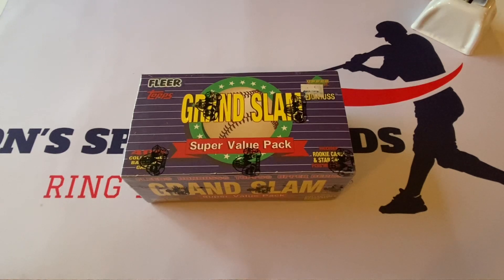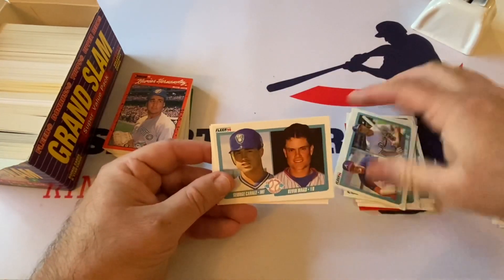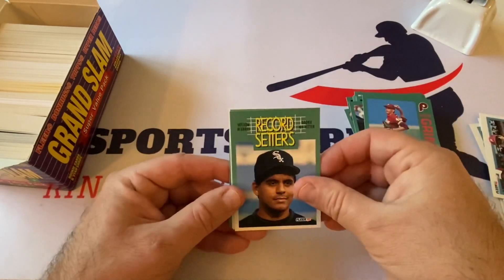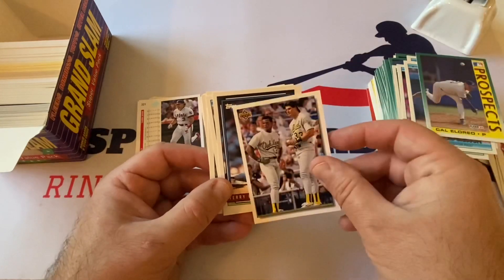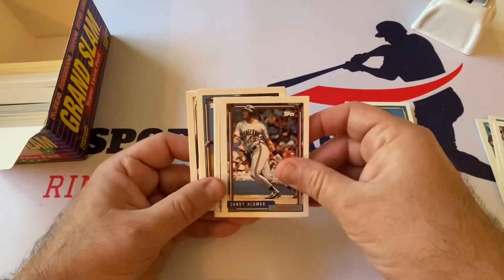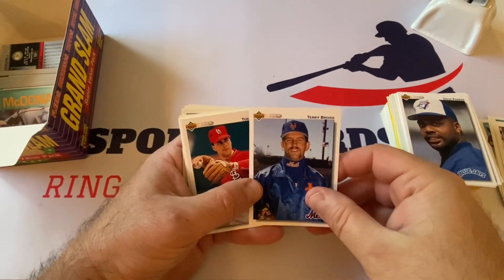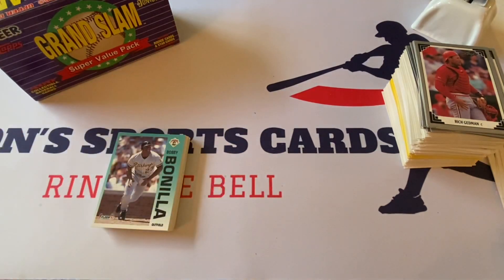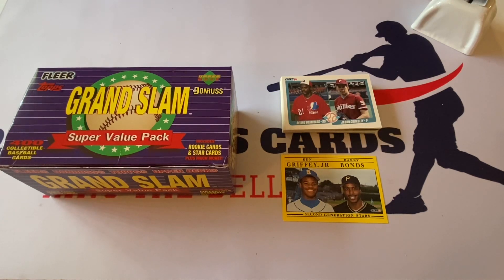Rare 1993 Treat Entertainment Grand Slam Baseball Card Super Value Pack!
Today I open a rare 1993 Baseball Grand Slam Value Pack (Box) by Treat Entertainment! I'm on the hunt for RC's and other gems! How did I do?

On sale now! Jon's Sports Cards Mystery Graded Baseball Card Pack!